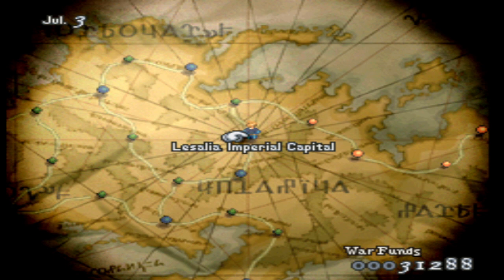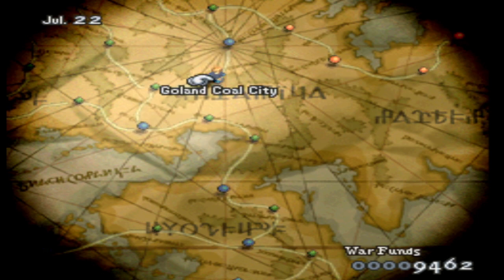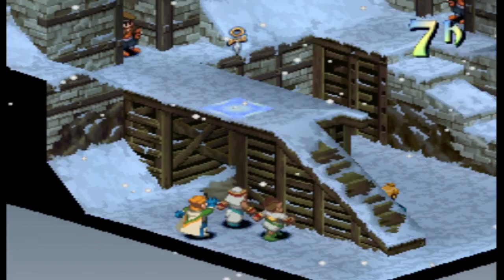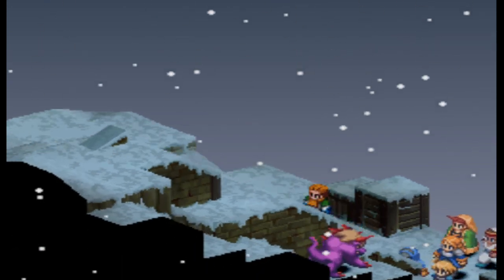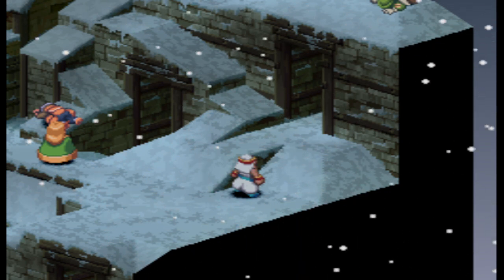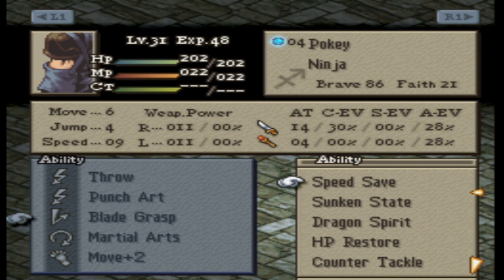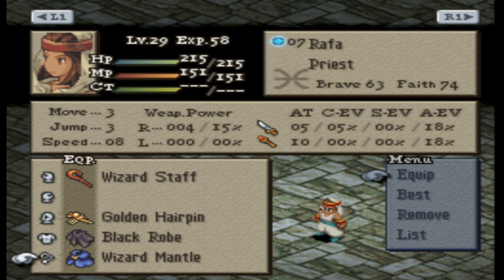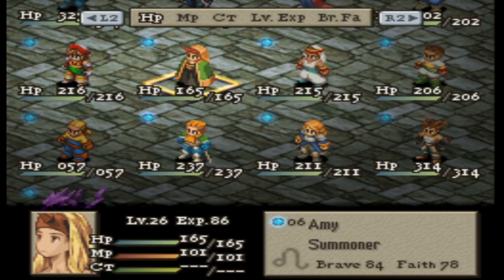Final Fantasy Tactics: The Lion War ReMixed Run -014-: *ALMOST* COSTLY MISTAKES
This is what happens when you both plan poorly and run low faith units...

(Latest version is 1.1.09)

NEW MECHANICS!
- A preparation Menu, allowing you access to a wide variety of options before a battle begins. No more will you be stuck just randomly guessing what you might want to send out on the field before even seeing it.

- Game Over recovery, allowing you to immediately retry the battle or even return to the world map (provided you aren't in the middle of a battle sequence).

- Dispatch Missions, the far superior replacement for Propositions. Also gives a wide variety of extra training options for units to make things like catching up in levels or Brave/Faith manipulation significantly easier. Or even to let them undergo gender transition!

VISIT THE LINK ABOVE TO FIND OUT ABOUT ALL OF THE OTHER CHANGES.